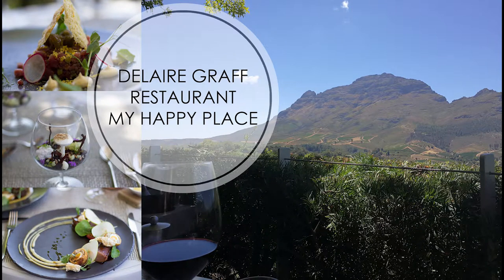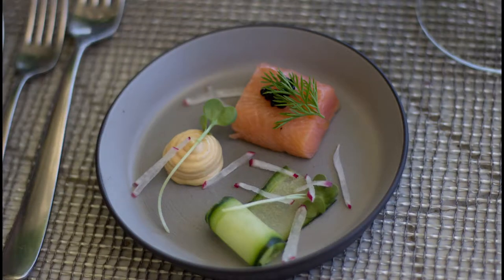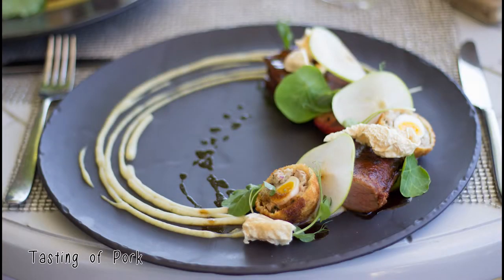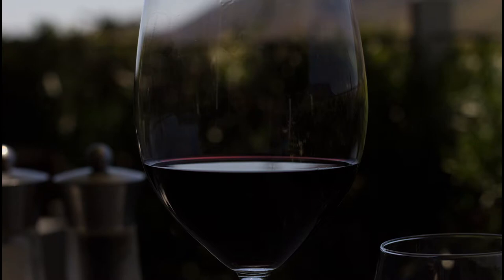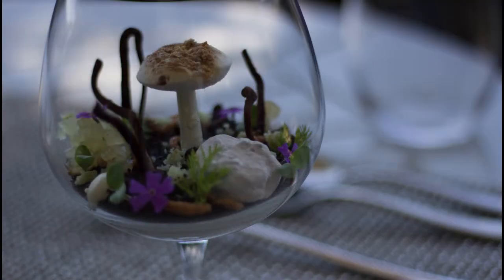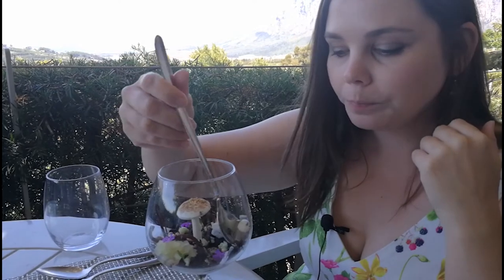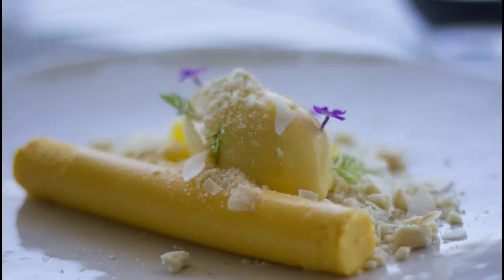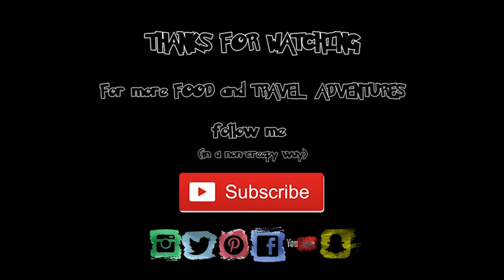Delaire Graff Restaurant Art, Food and Wine Lovers Dream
If you love food, you will love this place. Take a look at our dining experience with some of the delicious dishes all prepared with absolute precision and plated beautifully. It is no wonder that the restaurant is amongst South Africa’s top 20 restaurants. I would highly recommend the restaurant to anyone any day. Chef Michael, you get the DBM splash of approval.

Checkout the map with all the countries we have travelled, still a lot more to go.

Follow Me in an NON-CREEPY way